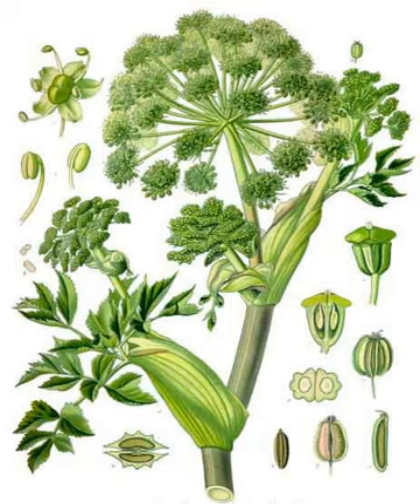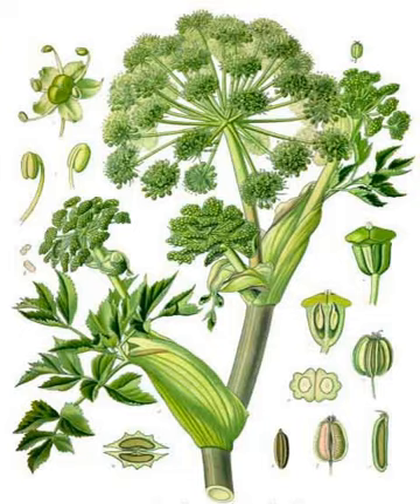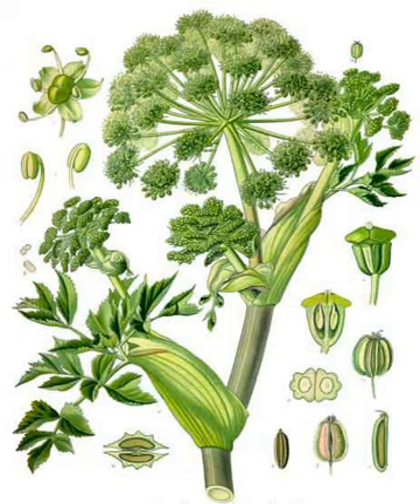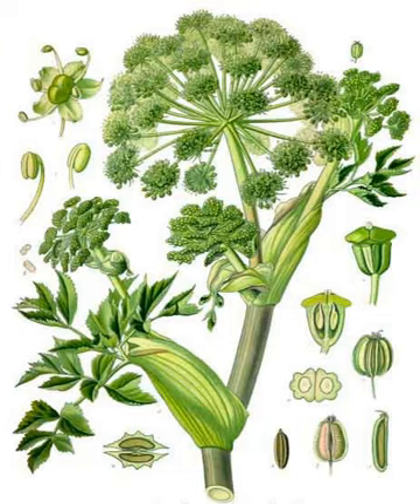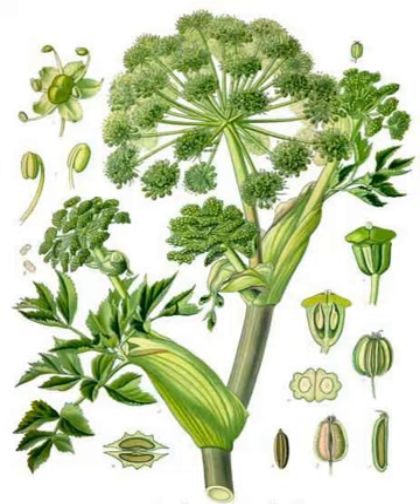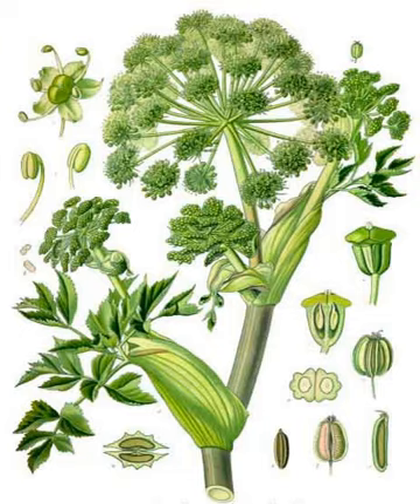Angelica archangelica | Wikipedia audio article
This is an audio version of the Wikipedia Article:
Angelica archangelica

00:01:45 1 Use and history
00:04:04 2 Chemistry
00:04:30 3 Etymology
00:05:22 4 See also

- Socrates

SUMMARY
Angelica archangelica, commonly known as garden angelica, wild celery, and Norwegian angelica, is a biennial plant from the Apiaceae family, a subspecies of which is cultivated for its sweetly scented edible stems and roots. Like several other species in Apiaceae, its appearance is similar to several poisonous species (Conium, Heracleum, and others), and should not be consumed unless it has been identified with absolute certainty. Synonyms include Archangelica officinalis Hoffm. and Angelica officinalis Moench.During its first year it grows only leaves, but, during its second year, its fluted stem can reach a height of 2.5 meters (just over 8 feet), from that stem the root, which is used in medicinal preparations. Its leaves comprise numerous small leaflets divided into three principal groups, each of which is again subdivided into three lesser groups. The edges of the leaflets are finely toothed or serrated. The flowers, which blossom in July, are small and numerous, yellowish or greenish, are grouped into large, globular umbels which bear pale yellow, oblong fruits. Angelica grows only in damp soil, preferably near rivers or deposits of water.
Angelica archangelica grows wild in Russia, Finland, Sweden, Norway, Denmark, Greenland, the Faroe Islands, and Iceland, mostly in the northern parts of the countries. It is cultivated in France, mainly in the Marais Poitevin, a marsh region close to Niort in the department Deux-Sèvres. Commercially available sources of angelica are often sourced from Hungary, Romania, Bulgaria, Germany and Poland. Some Angelica is sourced from Asia as well, though it may be confused with similar plants like Angelica Glauca, which are also sometimes sold simply as Angelica.